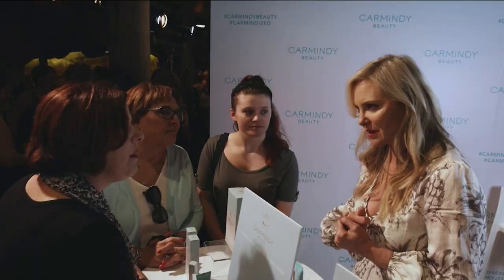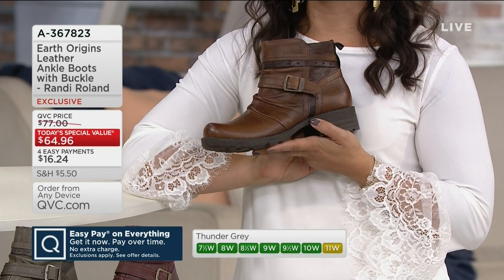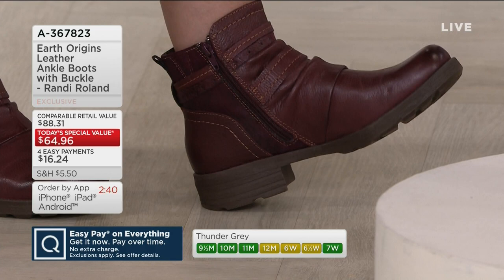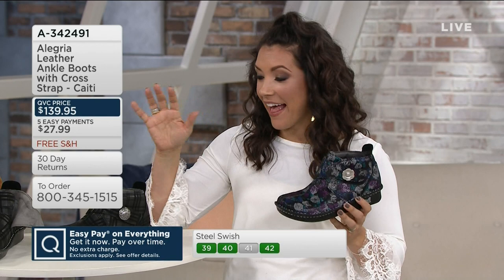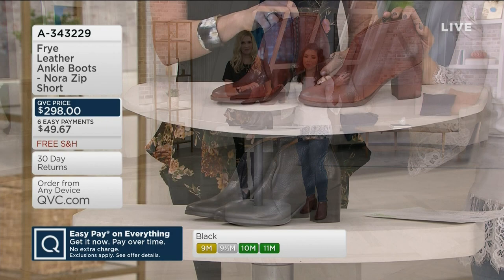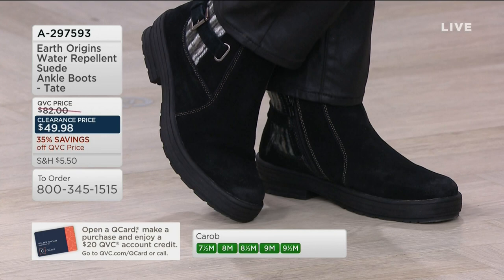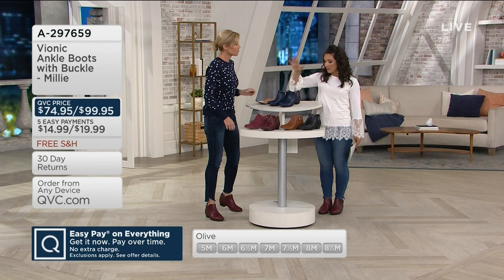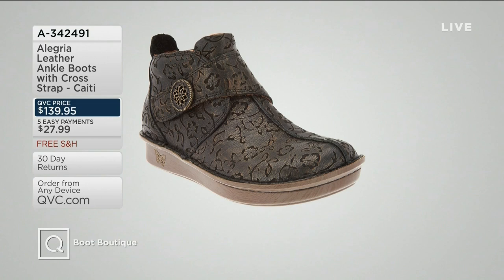Boot Boutique 09 17 2019